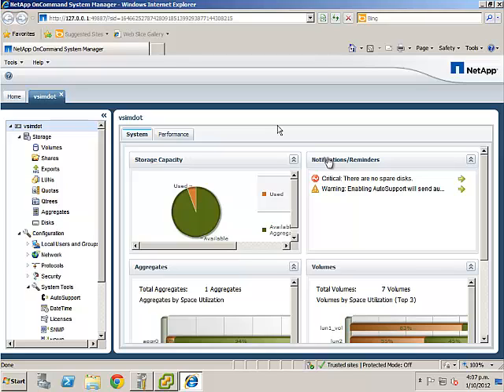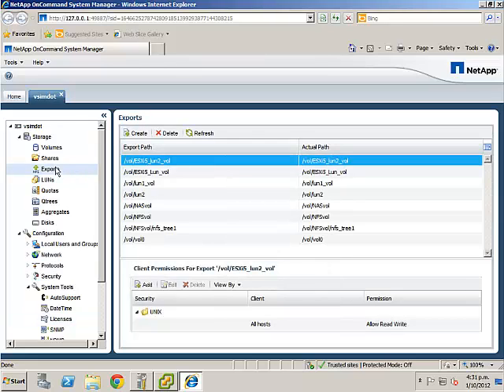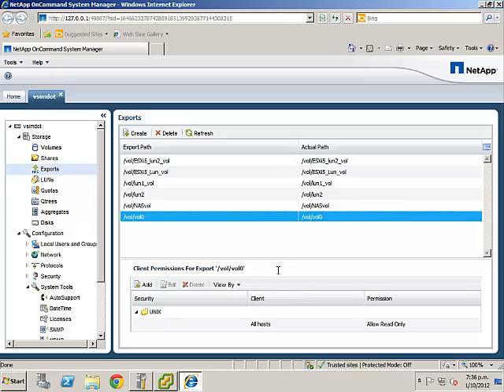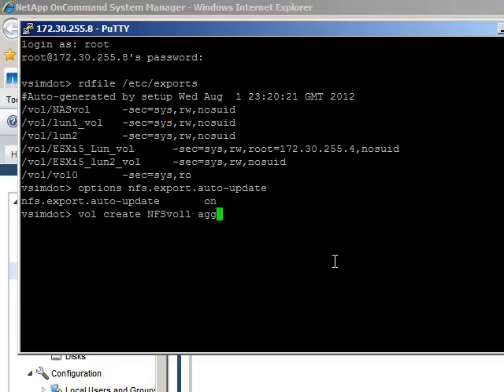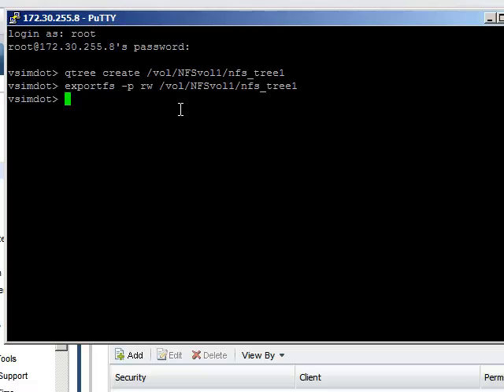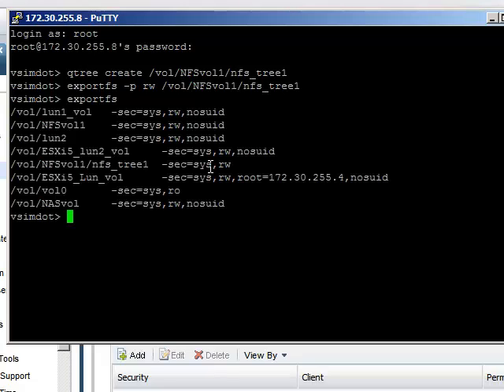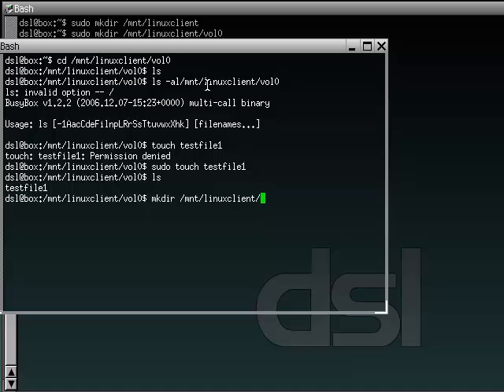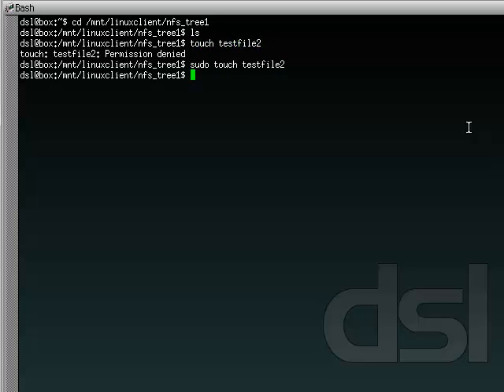Rolys NET300 Screen cast 1: Configuring NFS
This is my first screen cast ever. I try to run through how NFS exports are and can be configured on a Net App Data On Tap 8 storage system. For best viewing set to 480p and large player.